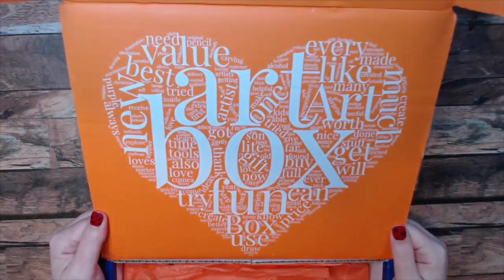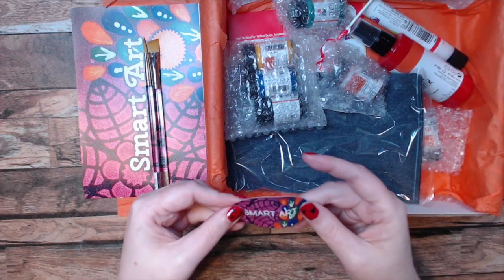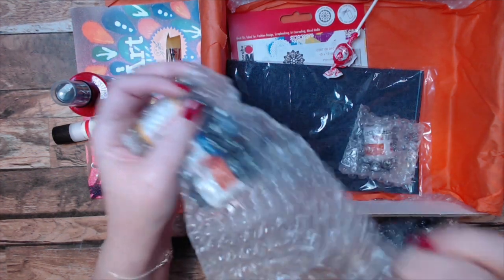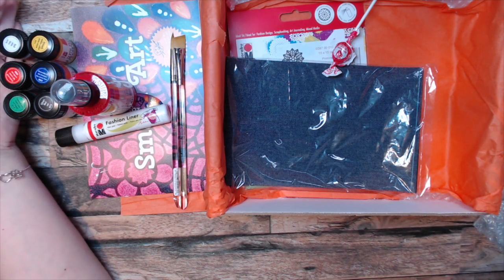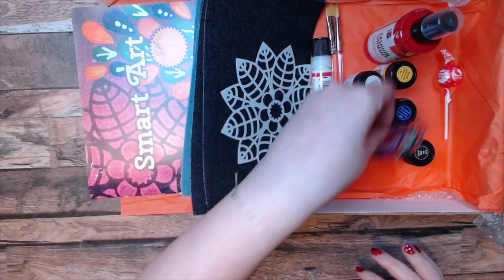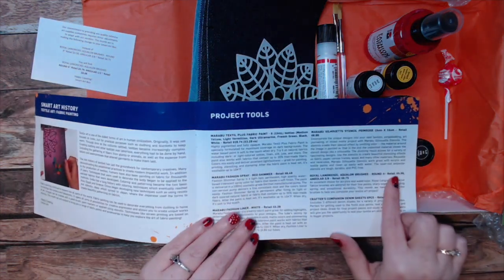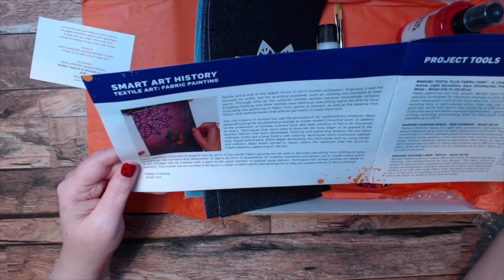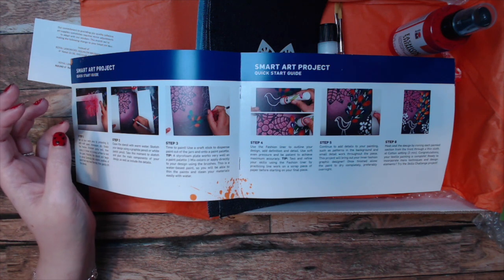Smart Art March 2020 Unboxing and sample project